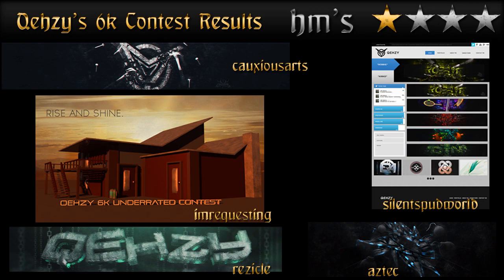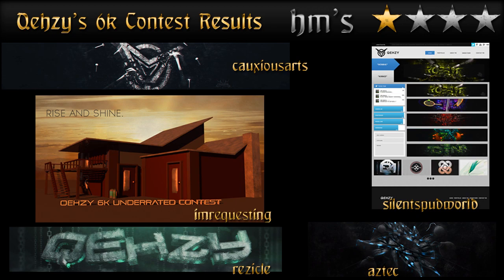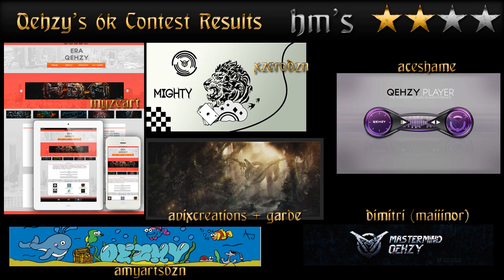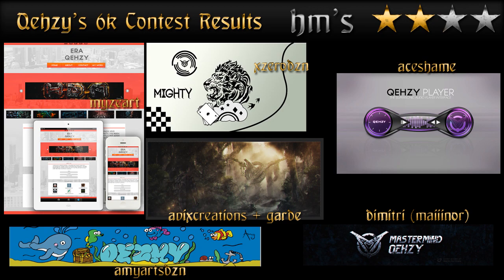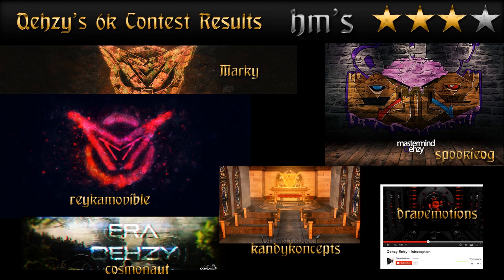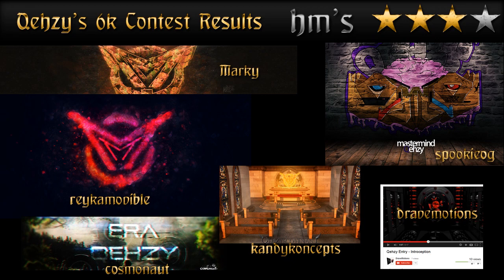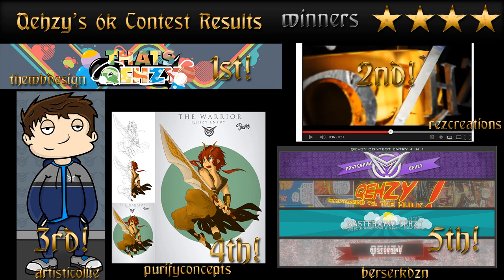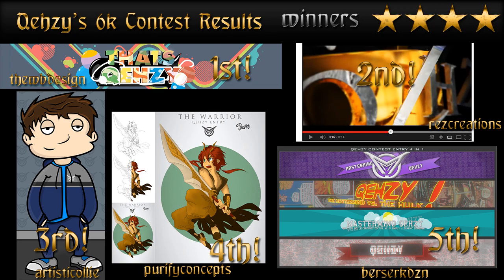6k Contest Results by Qehzy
Thanks you to all of you that entered! I had 5 pages of responses and had a lot of fun watching them.

Also, if you haven't found out yet, I've been kicked from eRa for not being up to standards, but I'm still going about things as usual. Remember, it's just a team :)